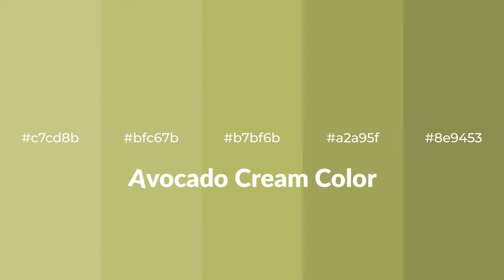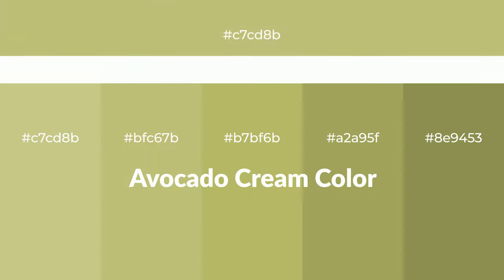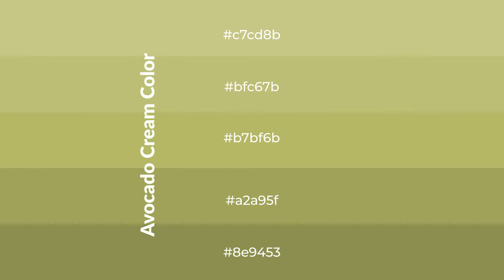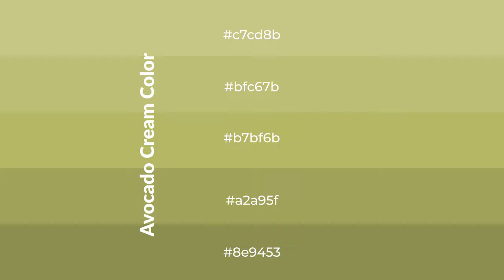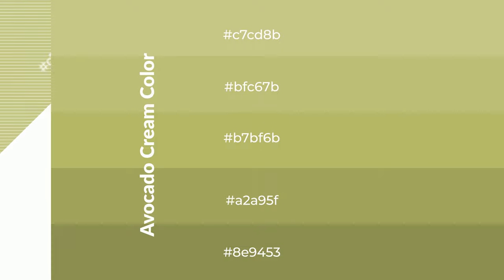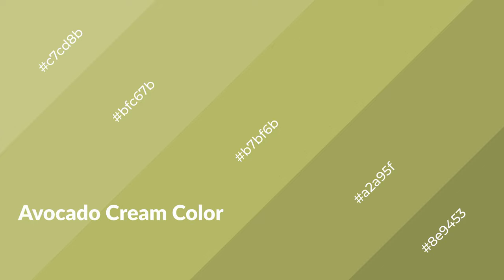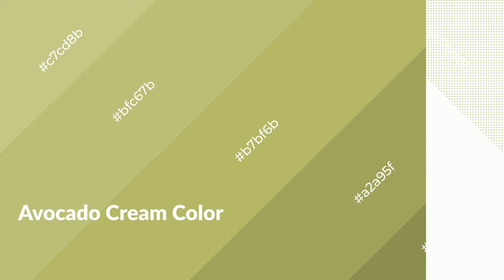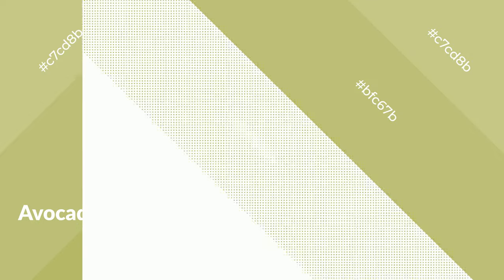Shades & Tints of Avocado Cream color b7bf6b A Warm Yellow color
Shades of Avocado Cream color b7bf6b Warm Shades of Avocado Cream color with Yellow hue for your project!

Shades
Hex a2a95f

Tints
Hex bfc67b

Avocado Cream is a warm color, and it emits cozier and active emotion. Warm colors are symbols of warmth, fire, heat, and sunshine. It also evokes joy, passion, love, and even anger emotions. You can see them used in Restaurants and Gyms.